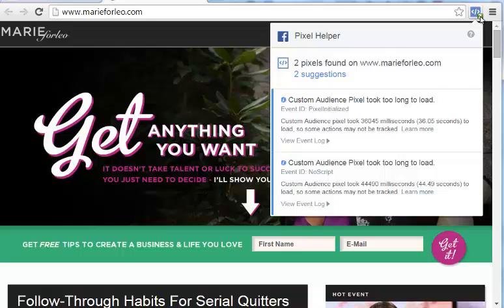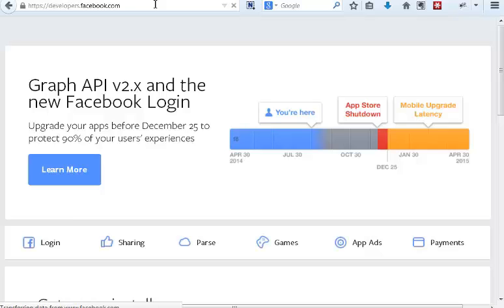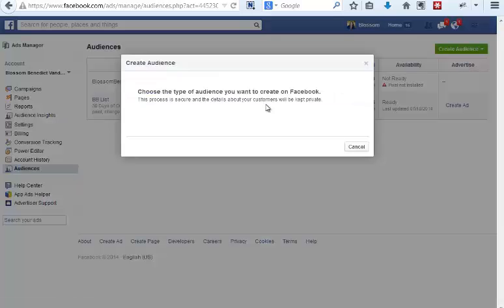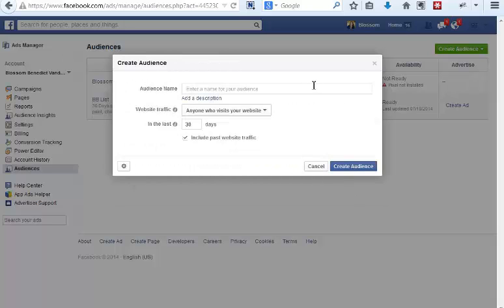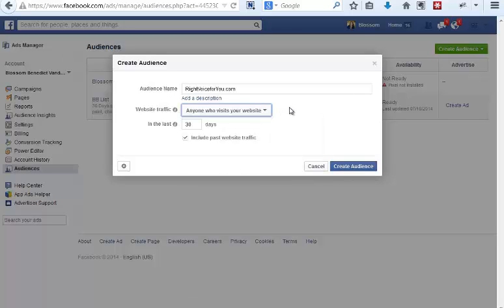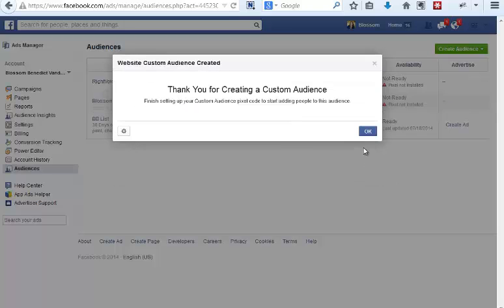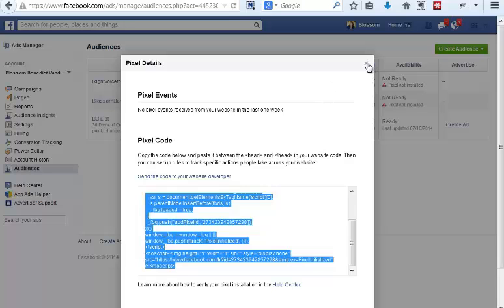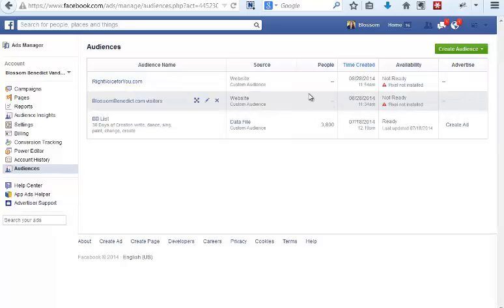Facebook Retargeting Pixel Installation Guide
This video shows you how to install a Facebook Re-Targeting Pixel on your website. Once you install it, it will automatically generate a list of people who have visited your website - which you can then use to target market to in a Facebook ad campaign.

The link to get the Facebook Pixel checker that works on Google Chrome is